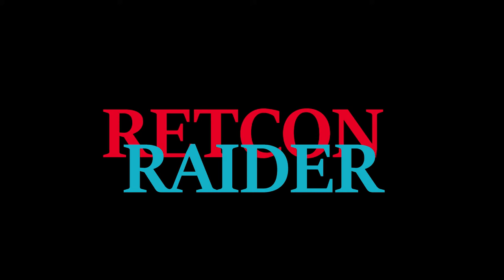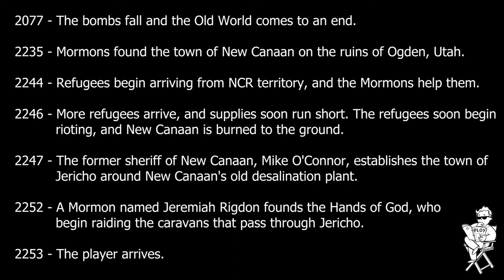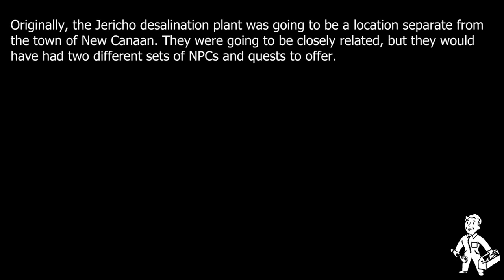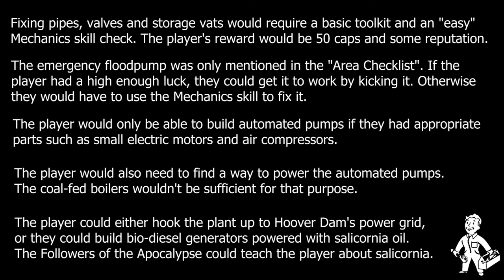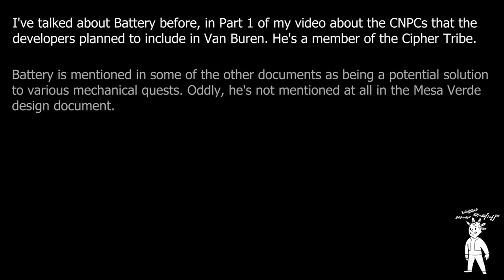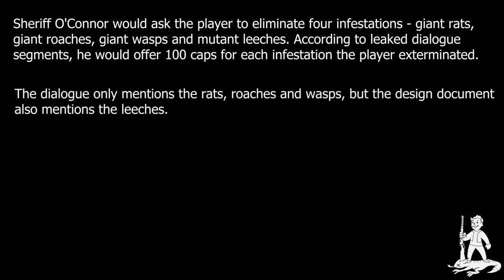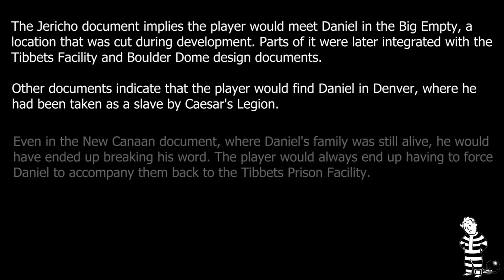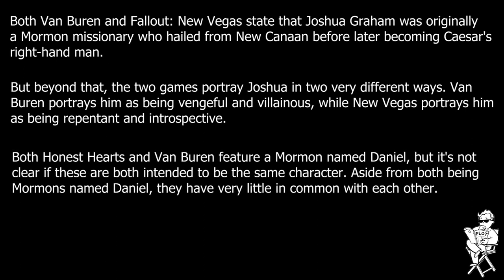Fallout: Van Buren - Jericho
Today we're continuing our analysis of the Van Buren design documents by taking a closer look at Design Document 10, which covers the small town known as Jericho.

Built on the ruins of New Canaan, Jericho is is a small but thriving town threatened by both equipment failure as well as the ghosts of their past.

Raider Lord: Revenant!

Veteran Raiders: Mildly Nuclear, Nazzul, Rowan Church, and Sir Skelibate!

Honorary Raiders: Gilraen Bior, James Trimmier, Laura Van Wyk, Purge, and Woah77!

Raiders-in-Training: Anuchit Singsirikul, Henrik Reimer, lol32, Mark Richards, and vucrulez!

To find out more about the Van Buren tech demo or the Van Buren design documents, check out the Fallout Wikis: